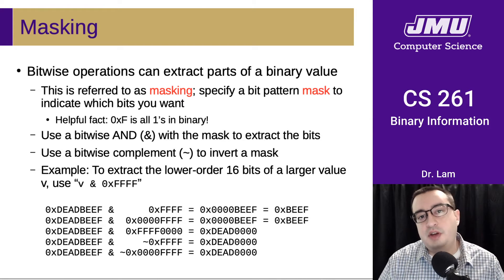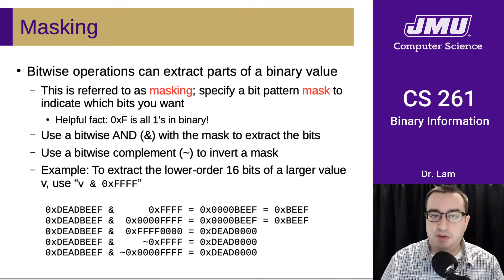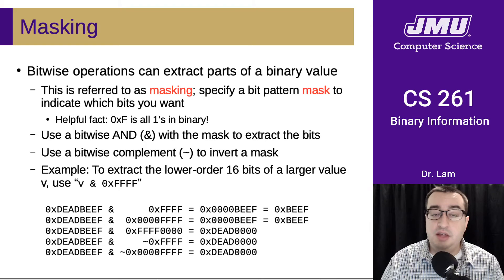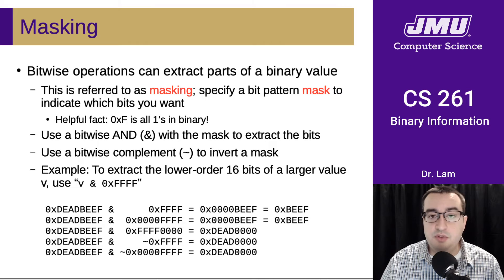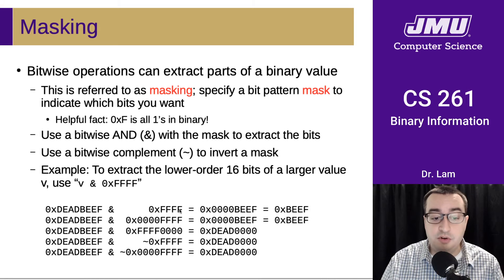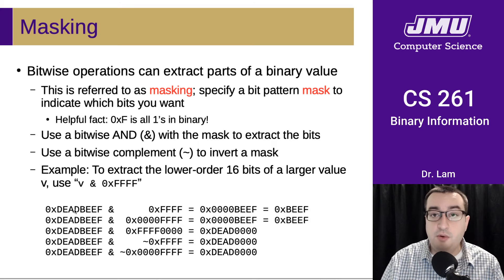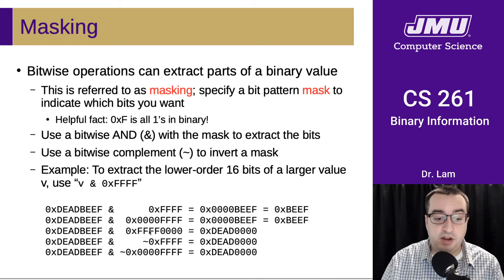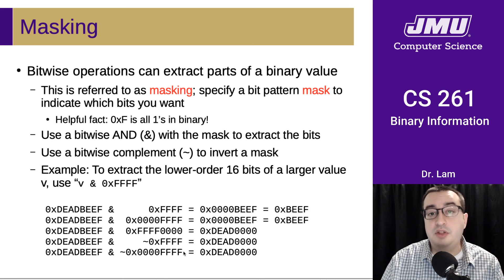JMU CS261 07 Binary Information Part 07 - Bit Masking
Bit masking